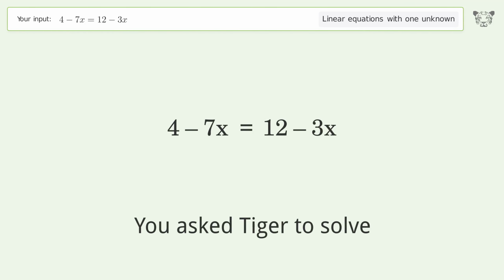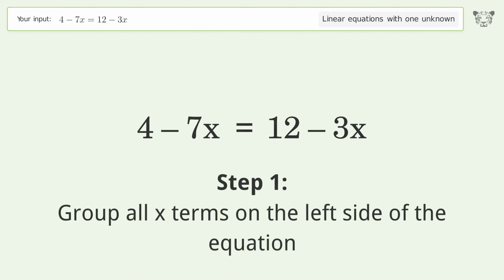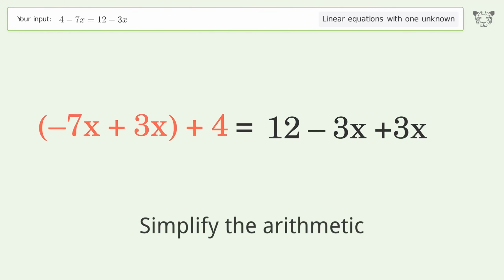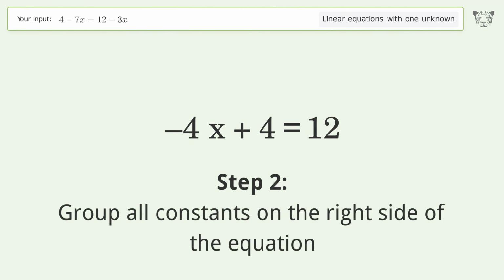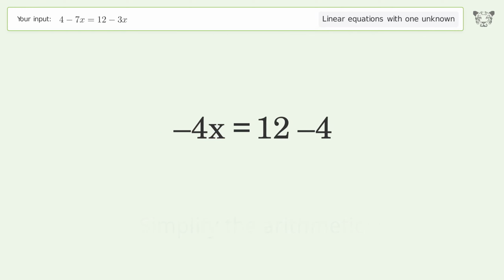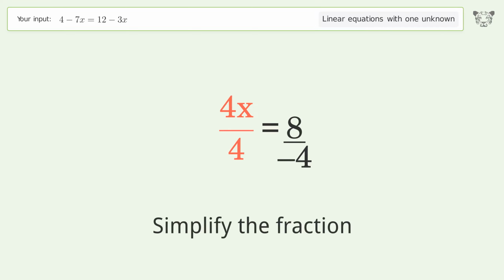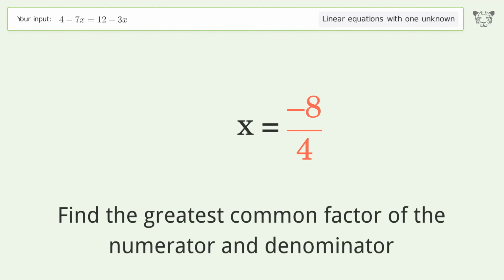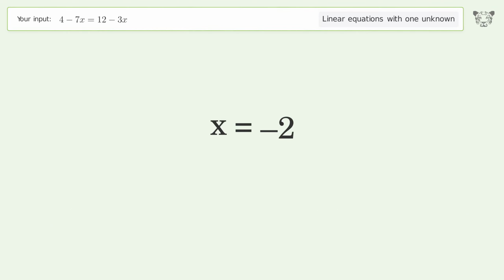Solve 4-7x=12-3x: Linear Equation Video Solution | Tiger Algebra